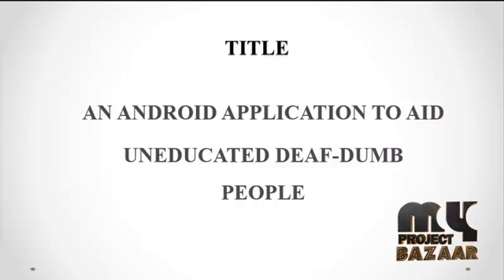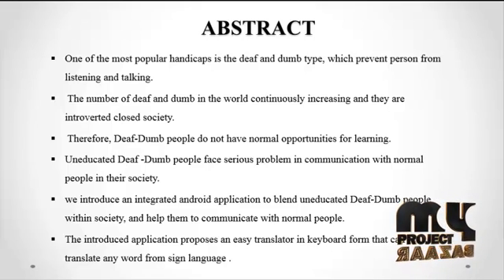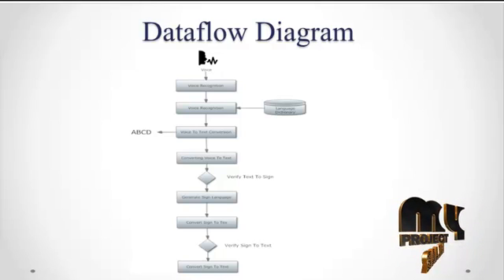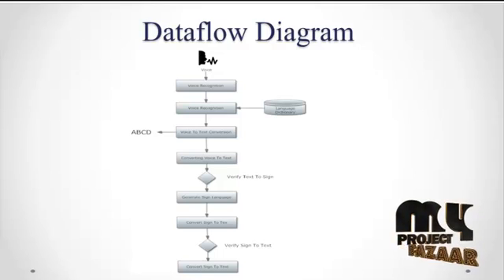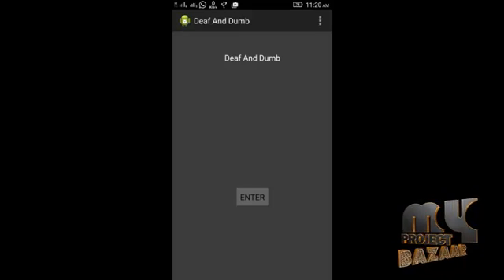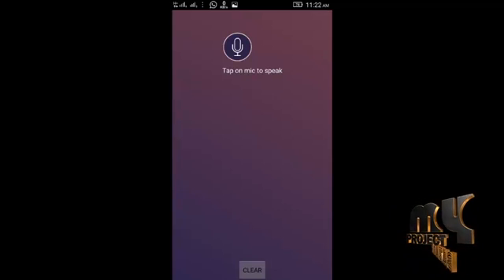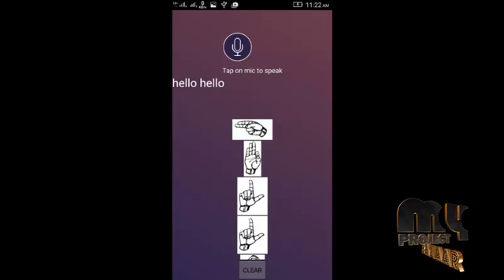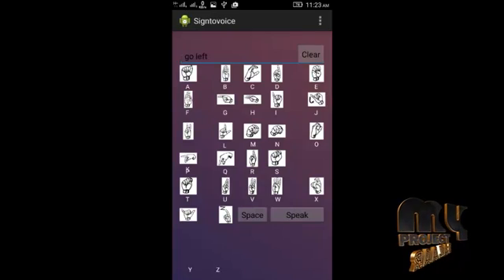An Android Application To Aid Uneducated Deaf- Dumb People | Final Year Projects 2016